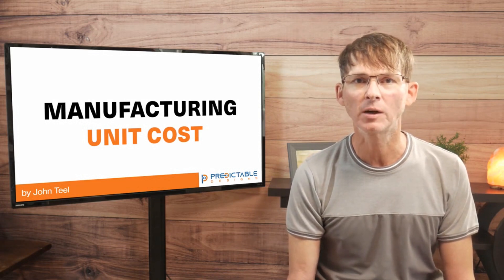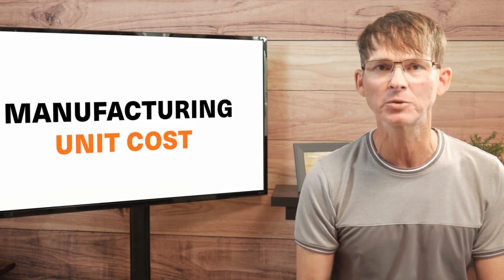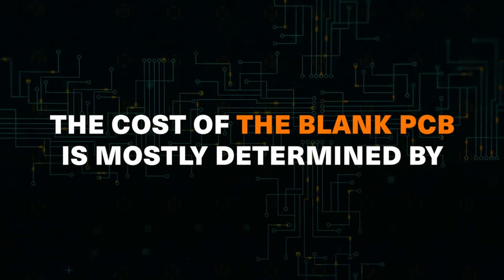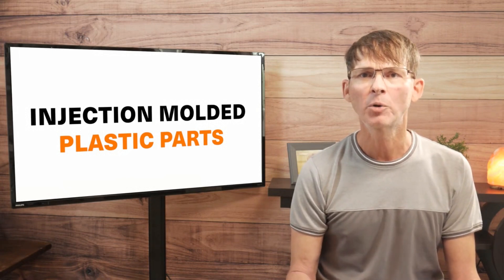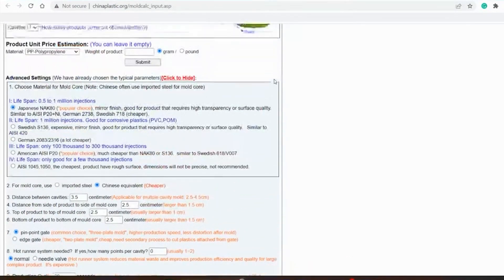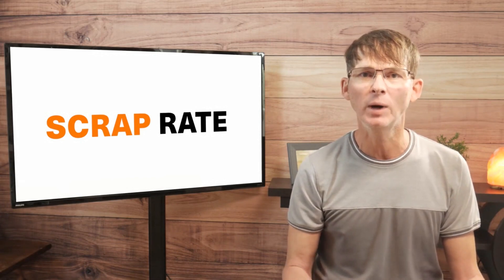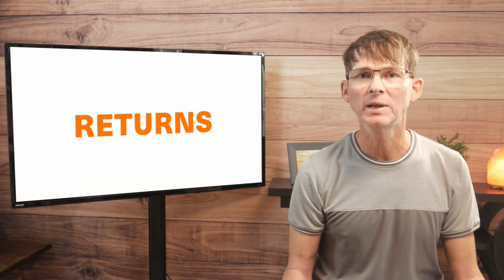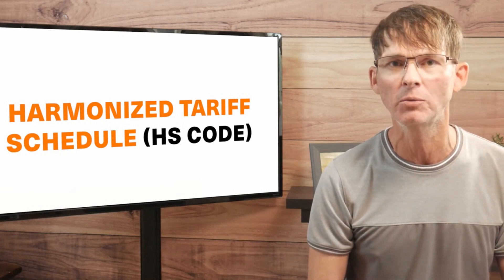How to Estimate the Manufacturing Cost for a New Electronic Product